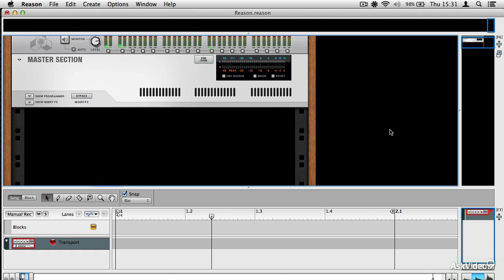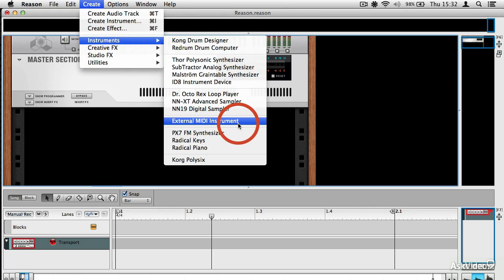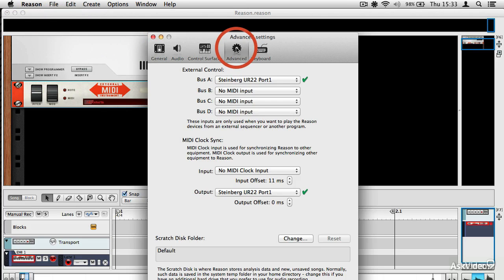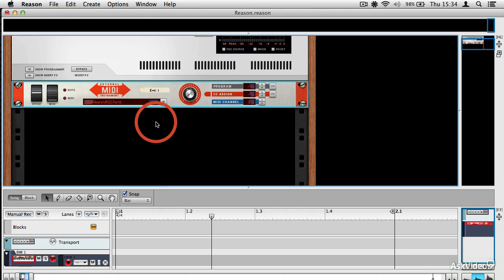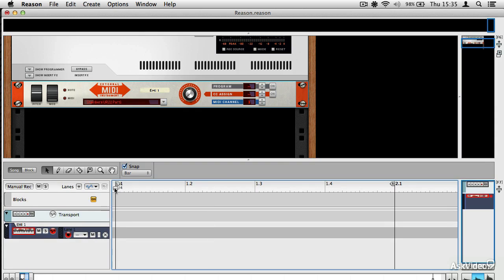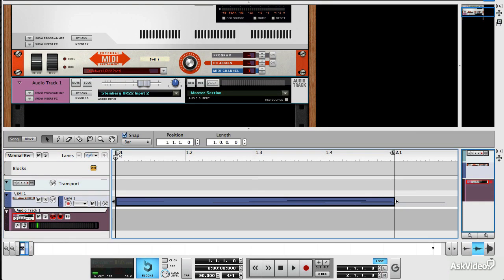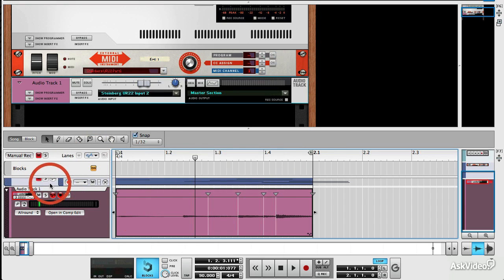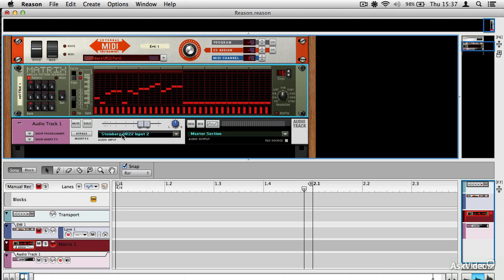Reason 7 102: Reason Fundamentals - 12. MIDI Output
Reason 7 102: Reason Fundamentals by Hollin Jones
Video 12 of 19 for Reason 7 102: Reason Fundamentals

More than any DAW, Reason has its own unique way of getting things done! In this Reason Fundamentals tutorial, our own personal propellor head, Hollin Jones plunges you into Reasons virtual world.

First, youll learn all about Reasons GUI and how its windowing system works. Next youll look at the devices and learn the various ways to create them. From there, you move behind the Reason Rack to explore its hidden routing features and innovative virtual cabling. And, before you know it, youll start to understand how to connect Reasons diverse devices together so you can create your own sonic masterpieces.

Now its MIDI time. Learn how MIDI flows through this massive DAW and how to use Reasons full-featured sequencer. From there were off to ReGrooving and Blocks. Finally, you land on a section covering Preferences and Sound Banks.

This tutorial is a great foundation for whats to come next in Hollins tutorial series where he explores MIDI, the Instruments, Audio along with Automation and Mixing, in great detail! So start your Reason ride on the right track and learn the fundamentals so that youll be ready to rock as this Reason tutorial story continues to unfold!